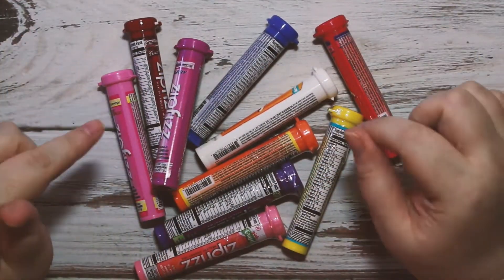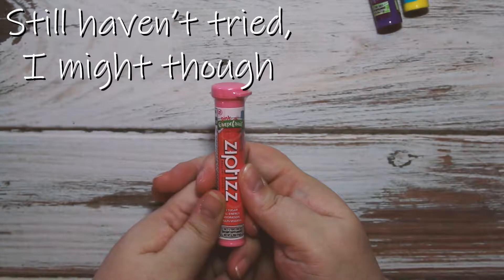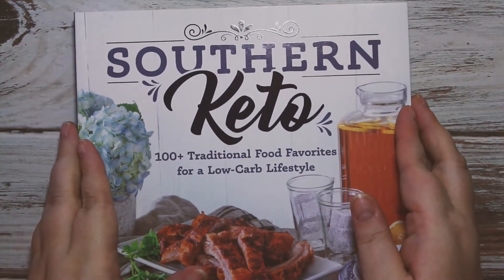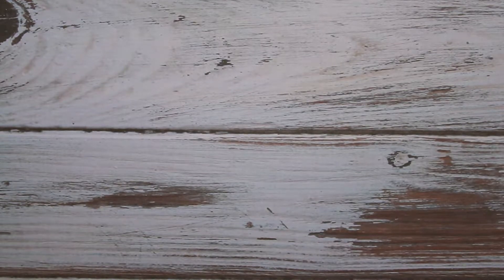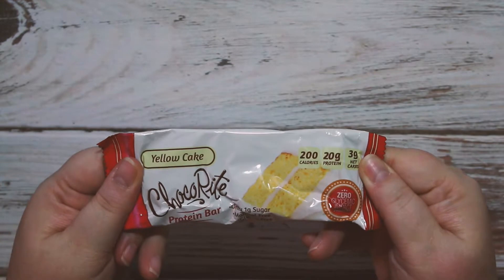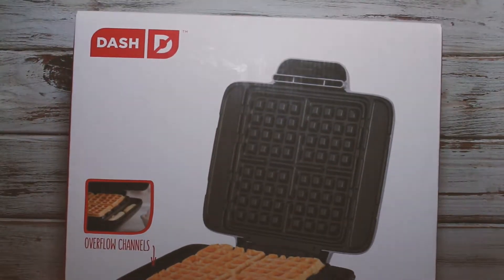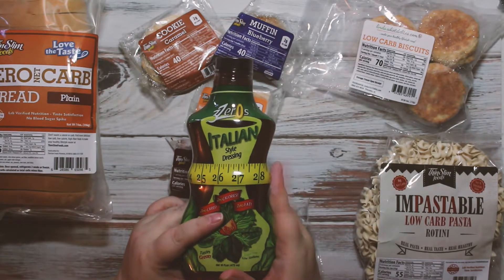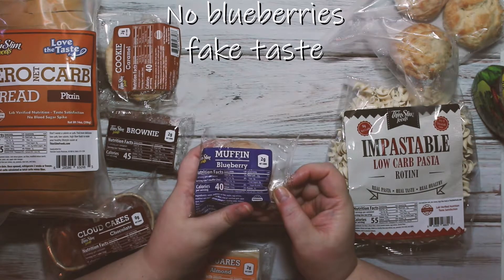Keto Haul | October 2019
Today, I am sharing all the things Keto that I bought in October!

*Pork King Good
*Perfect Keto
*Southern Keto Cookbook
*IQ Bar
*Dash No Mess Waffle Maker
*ThinSlim Foods

Tripod Arm
Vinyl Backdrop

LenaRenee.com is a participant in the Amazon Services LLC Associates Program, an affiliate advertising program designed to provide a means for sites to earn advertising fees by advertising and linking to amazon.com.